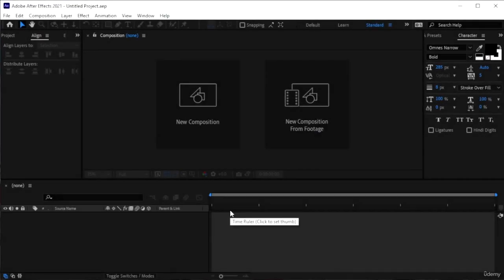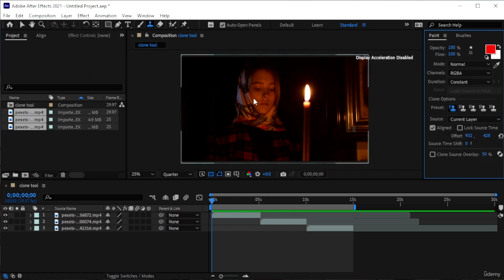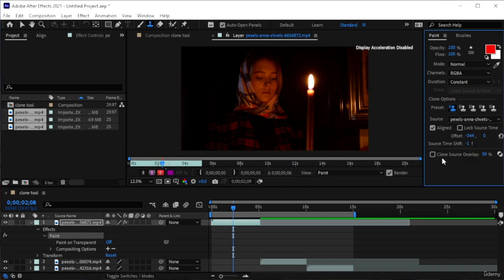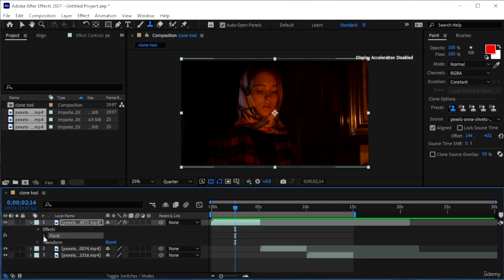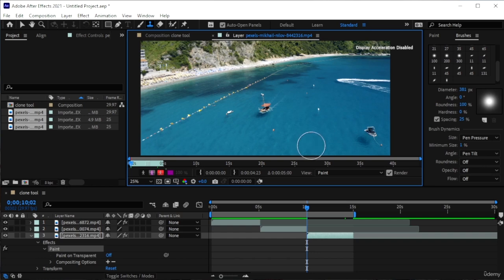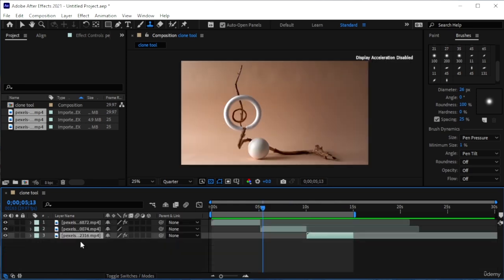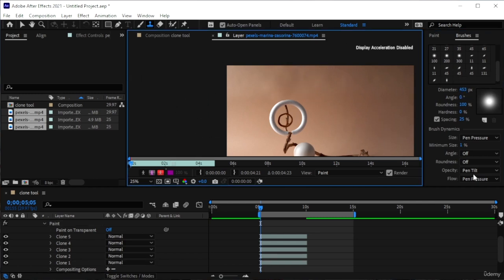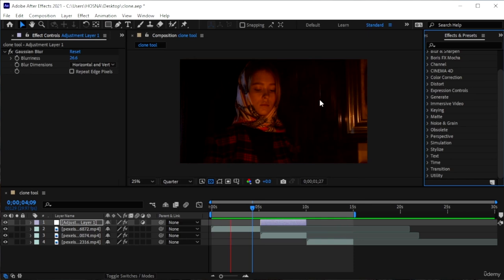After effect Clone Tool part 10